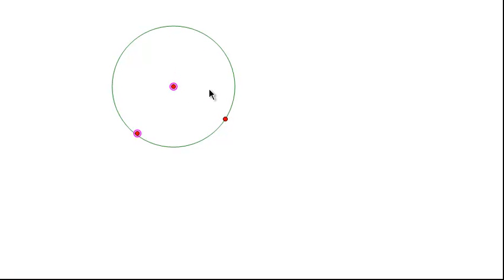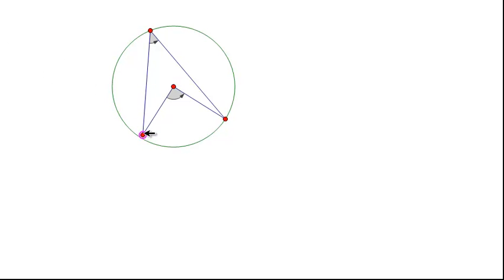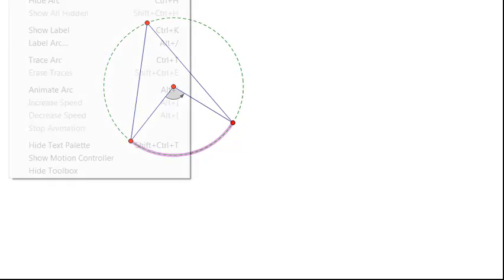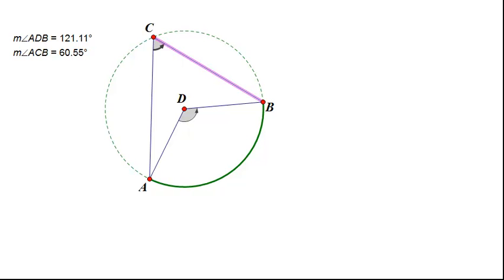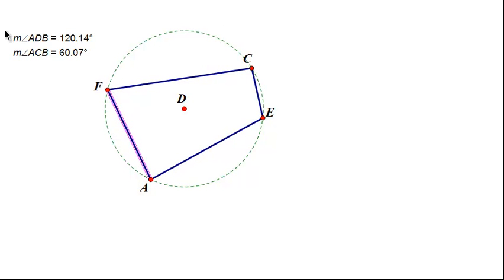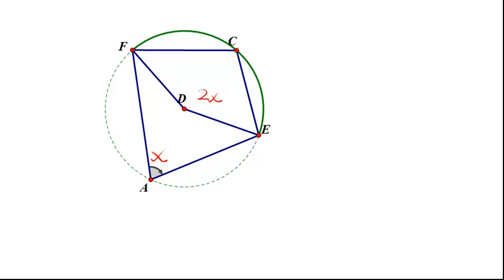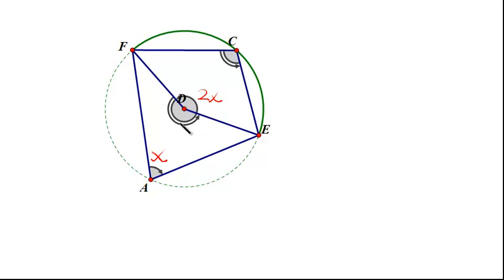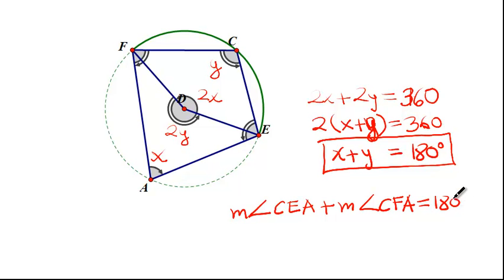Cyclic Quadrilateral.mp4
Circle Geometry: Cyclic Quadrilateral (What is the relationship between the angles of a quadrilateral that is inscribed in a circle?)